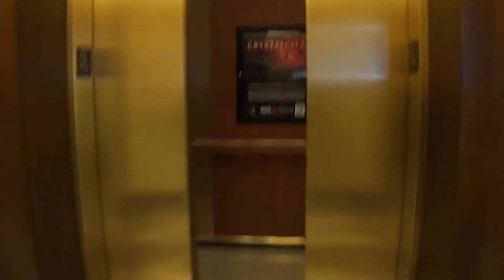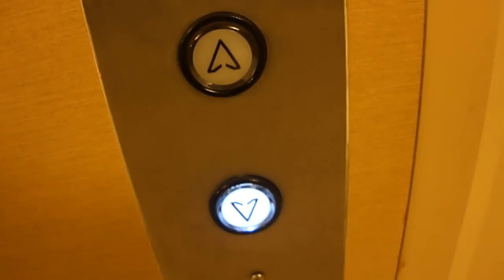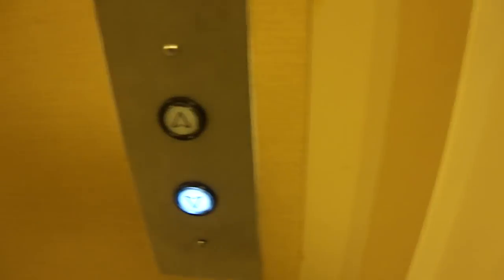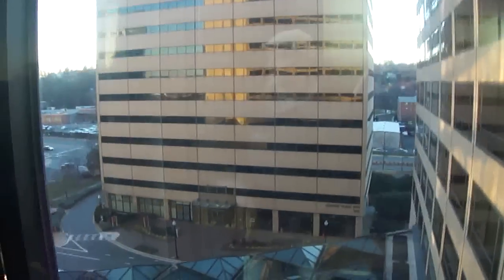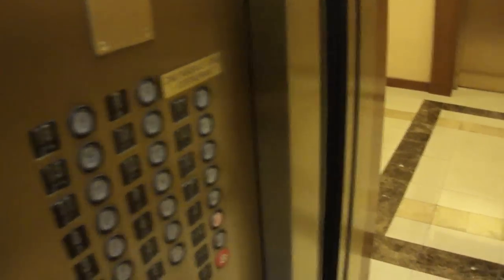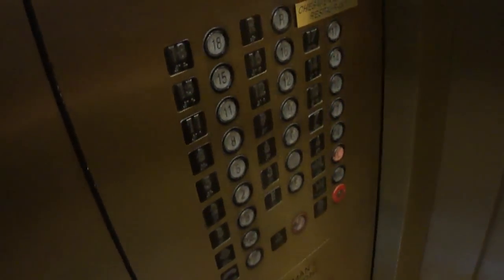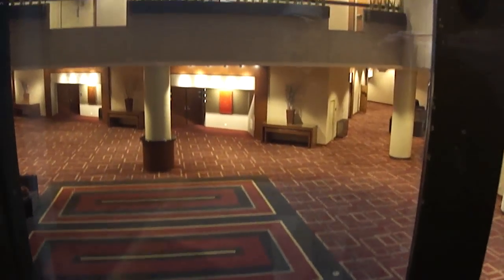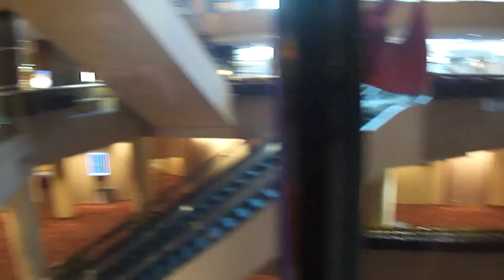Montgomery Traction Elevators at the Hyatt Hotel Arlington VA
The Scenic elevators are BETTER than the Interior elevators.